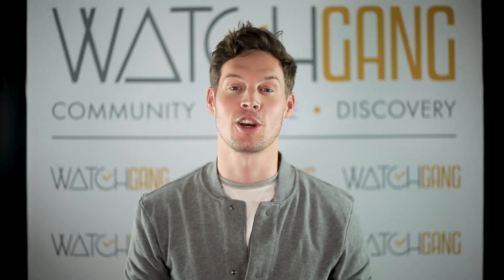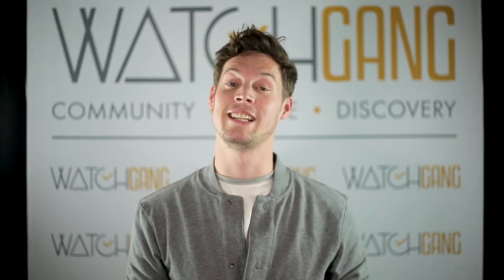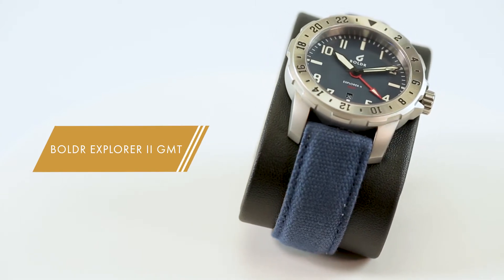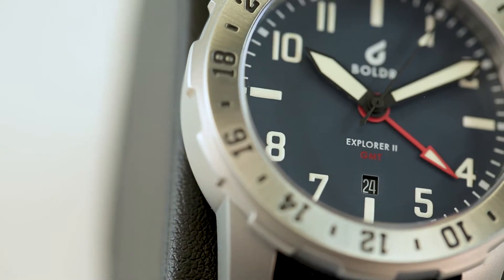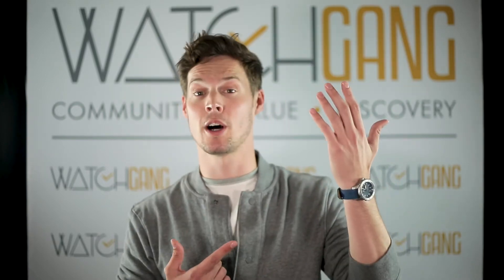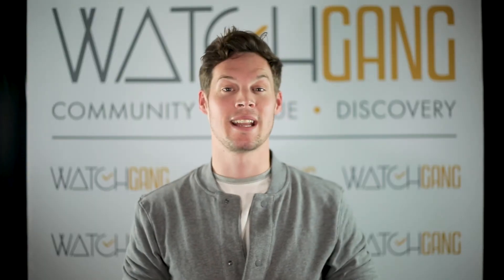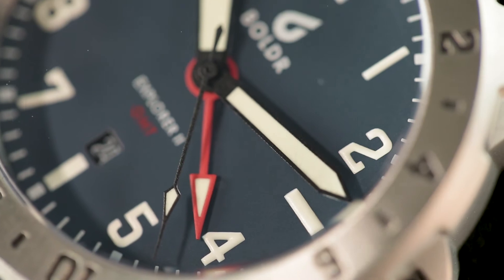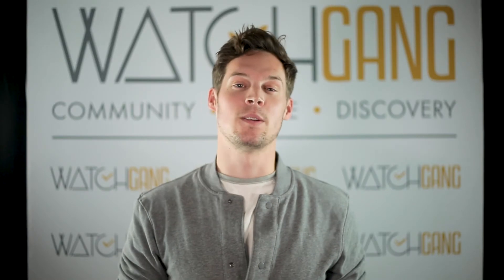Watch Gang Black Review: April 2018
Sam’s favorite Black Tier watch from April 2018 is the BOLDR Explorer II GMT in Midnight Blue. Sam’s been a fan of BOLDR watches for a while and this newly improved model features a sapphire crystal face, Ronda 505.24H movement, and canvas band with nubuck leather backing for extra comfort. Check out Sam’s review of the BOLDR Explorer II here.

Want to get your hands on watches like these? and we’ll send you a brand new watch every month. We’re the world’s largest watch club and the only club that gives members a chance to win a Rolex and TAG watch every week!

Join Watch Gang now to discover amazing watches!